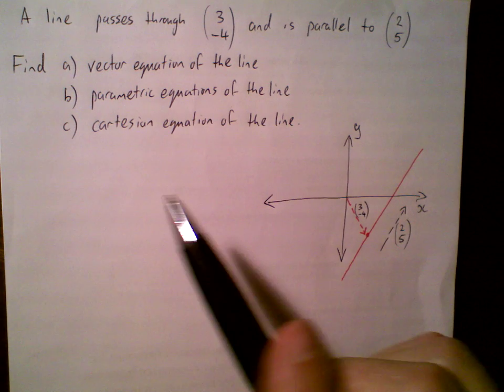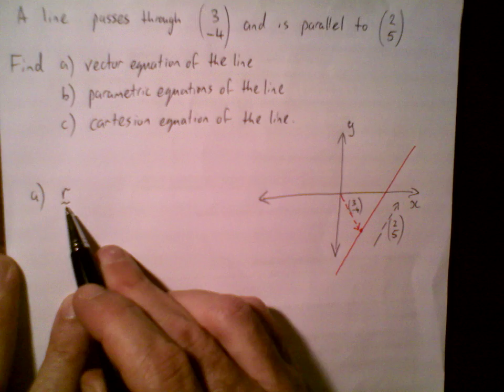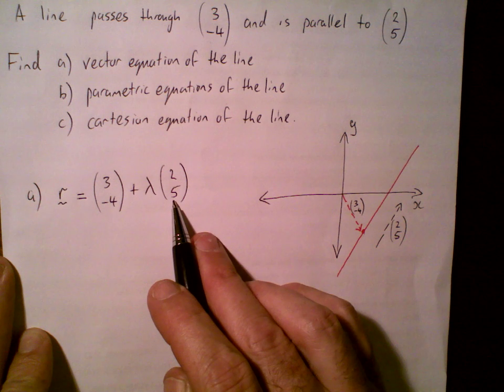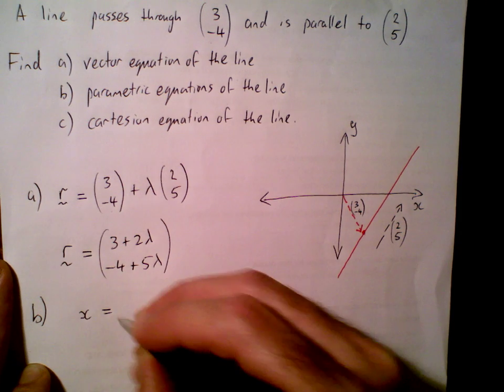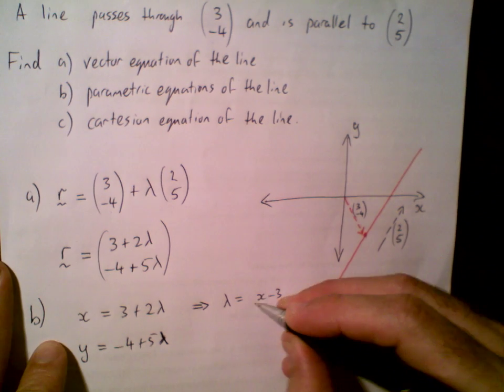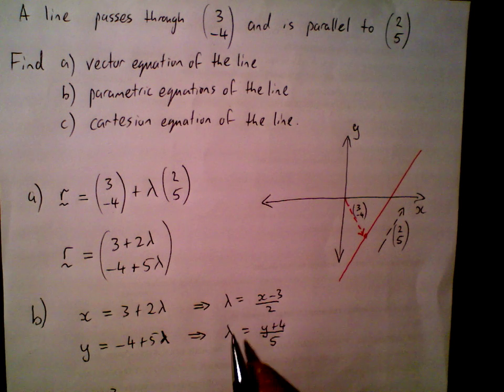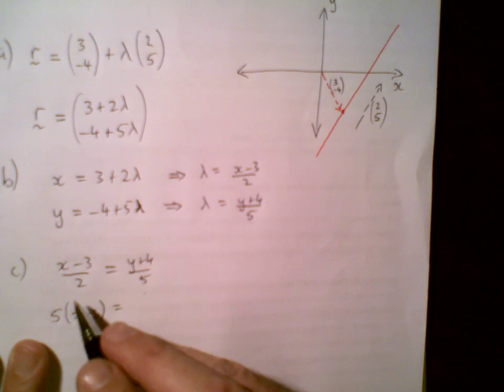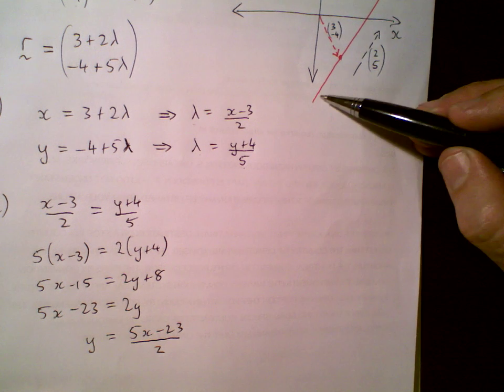parametric equations of a line